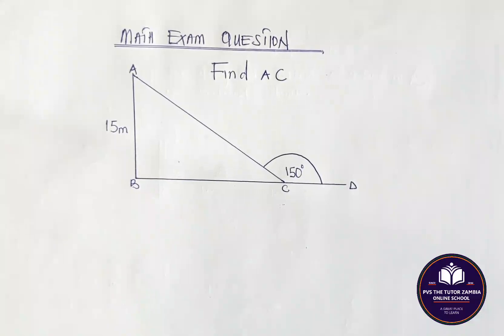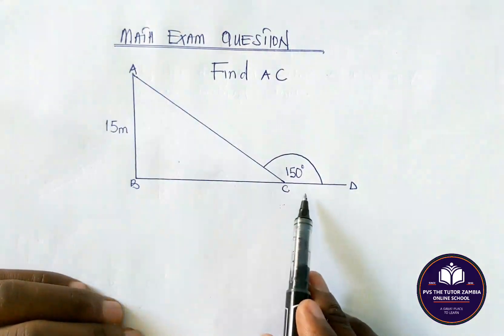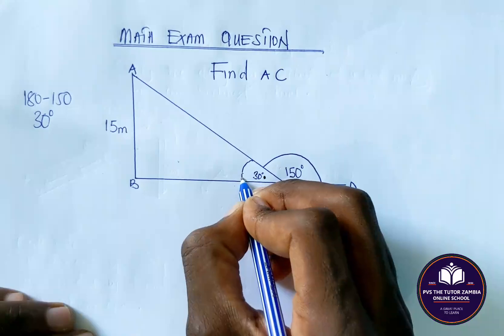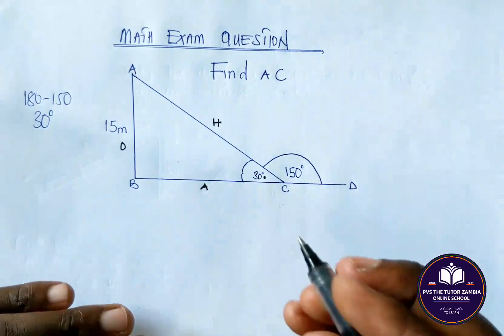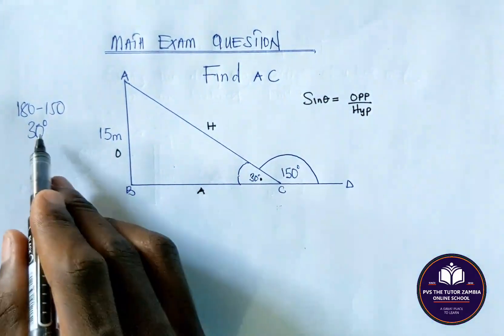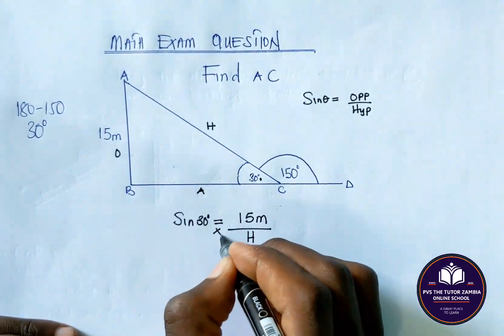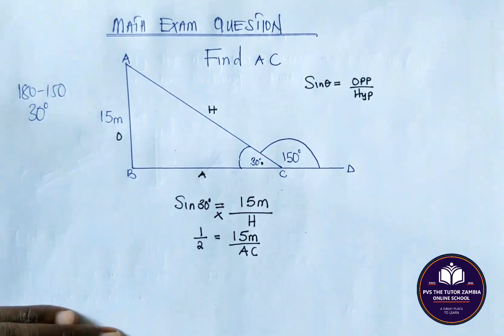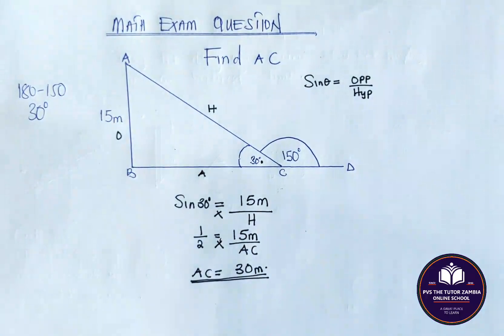ECZ: Paper 1 mathematics. Trigonometry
using trigonometry to find the missing side of a triangle. Paper 1 mathematics. Trigonometry